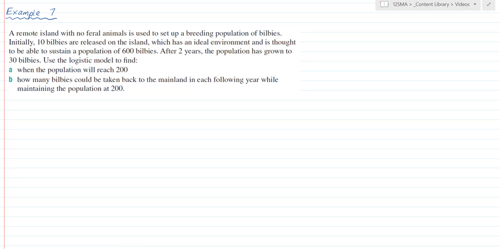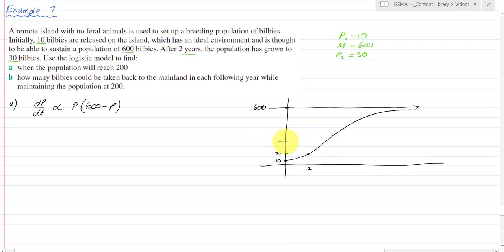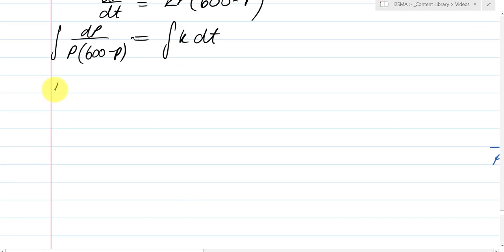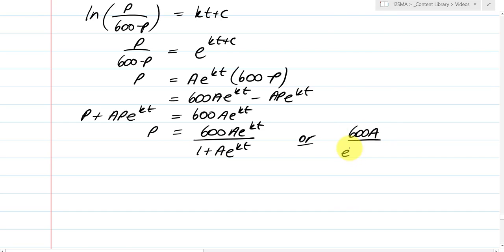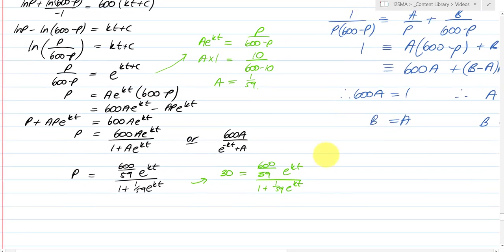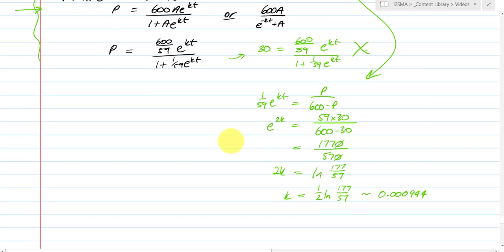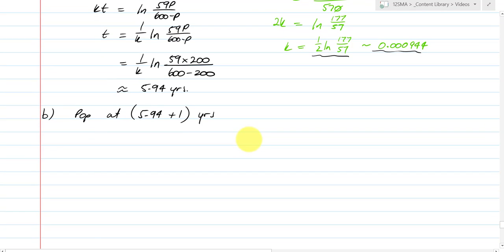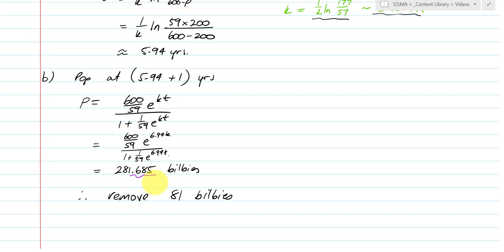Specialist Mathematics - U4T2 - Differential equations Video 10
In this video we go through a complete logistics model example!